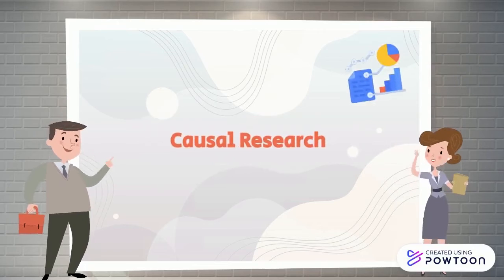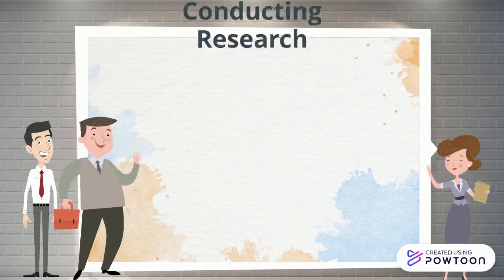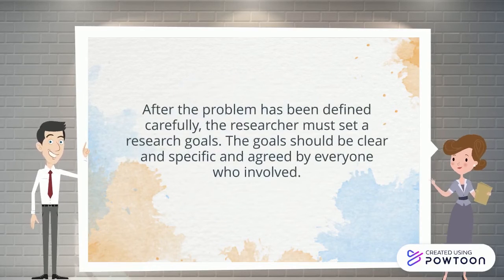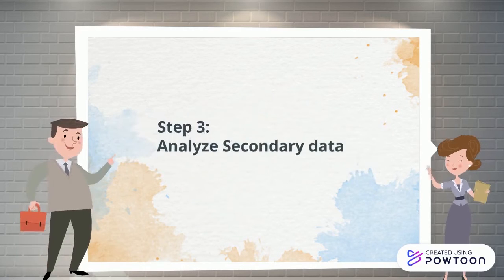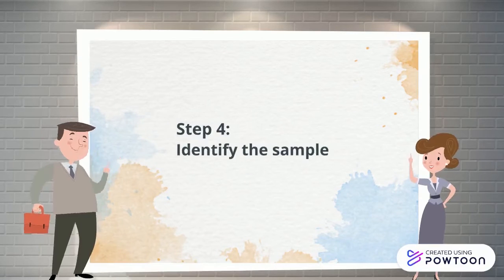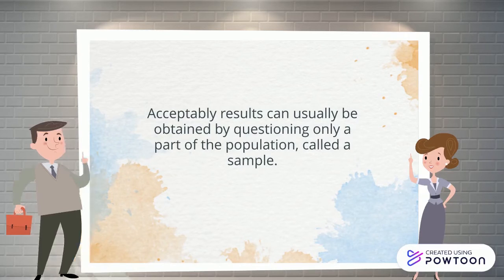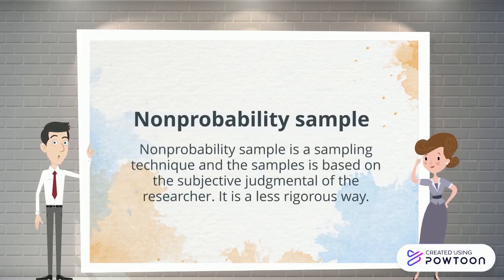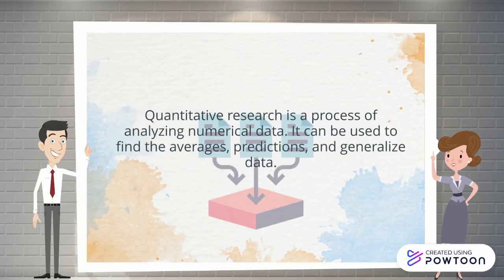[Basic of Advertising] Video Assignment 1_ Advertising Research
Advertising Research_ Type of Research and Conducting Research

Group member (Week11 group2)
Wang Lim Jin 277179
Lim Kai Jie 278146